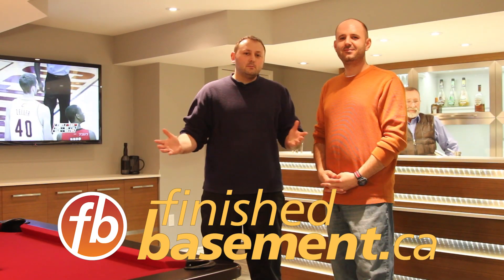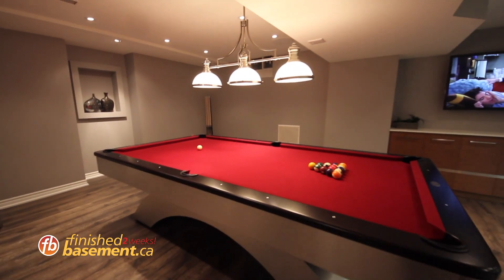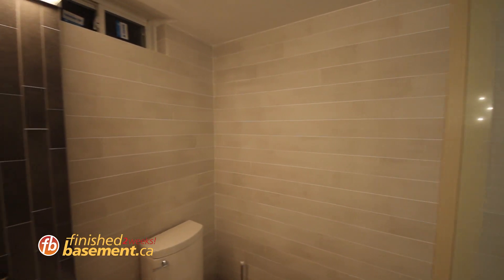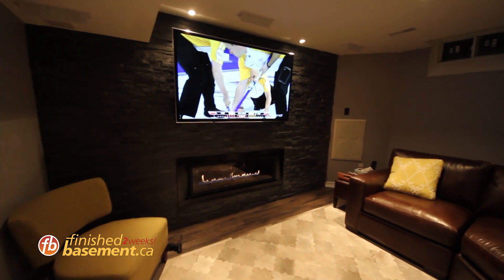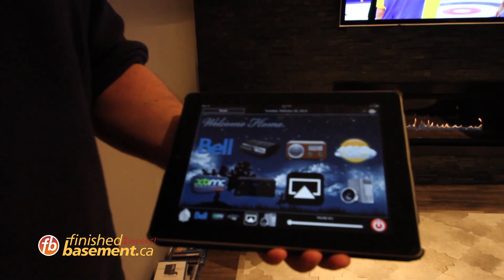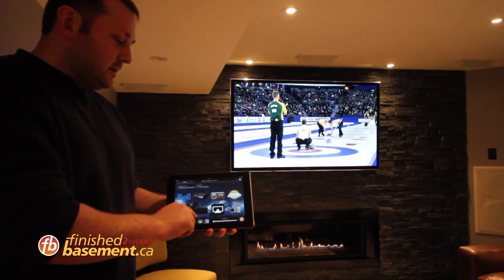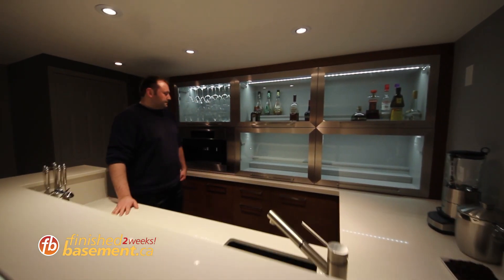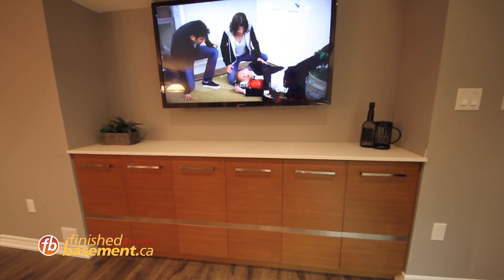Modern basement done by FinishedBasement.ca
Basement renovation:1000+ SqFt, 8' Ceiling, Modern Style. Finished Basement Ideas